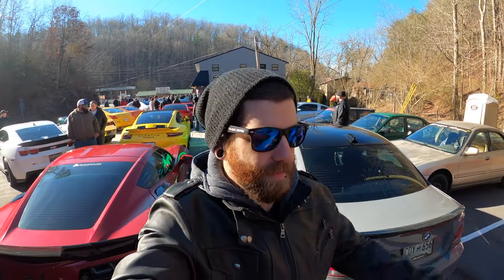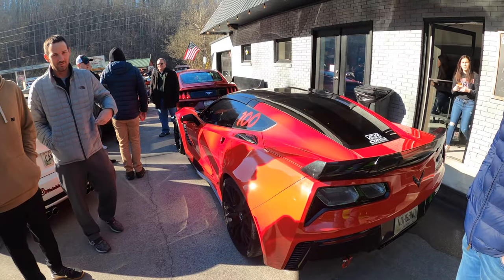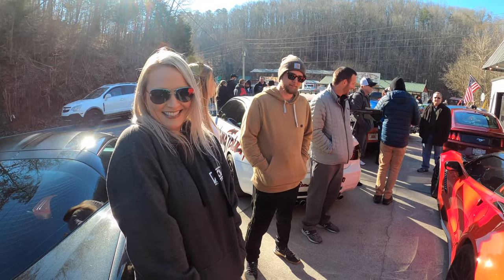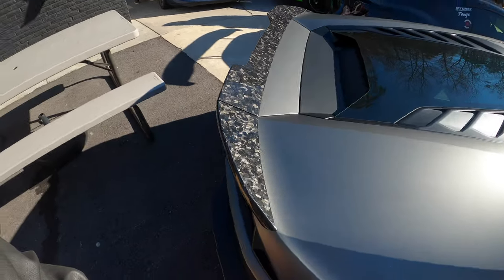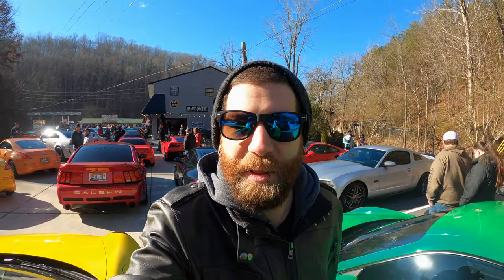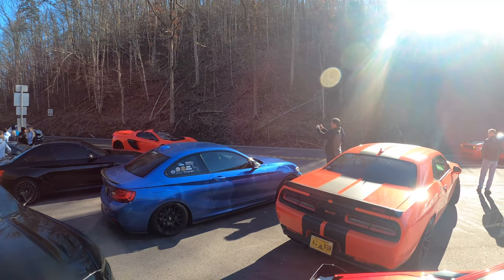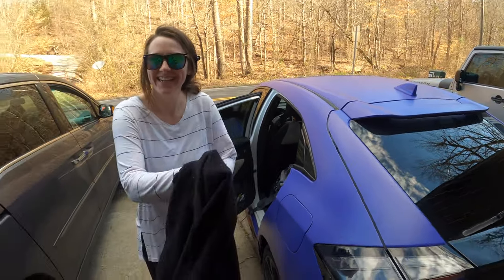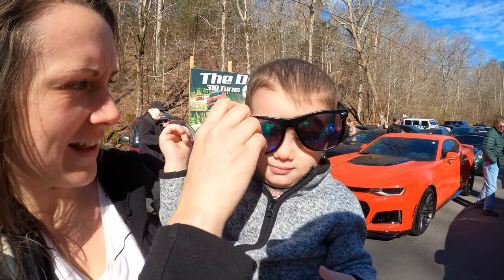Coffee & Curves @ 129 Hub ***HUGE TURNOUT***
First Coffee & Curves of 2021 held on 2/21. We had an absolutely massive turnout! I'm so excited for this season!